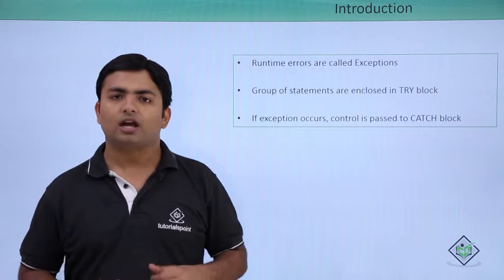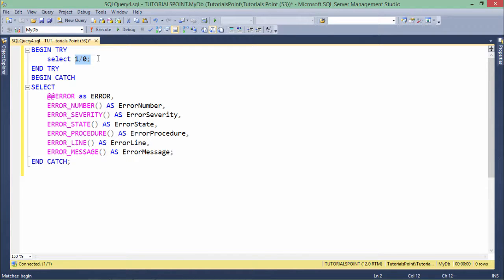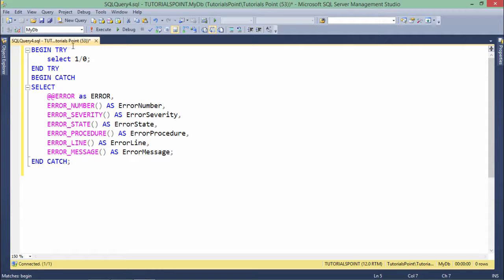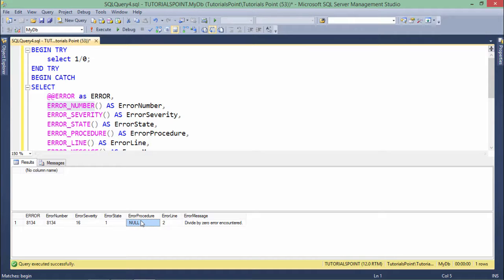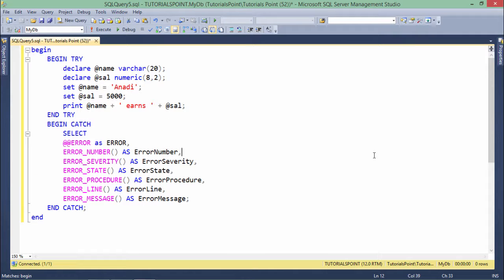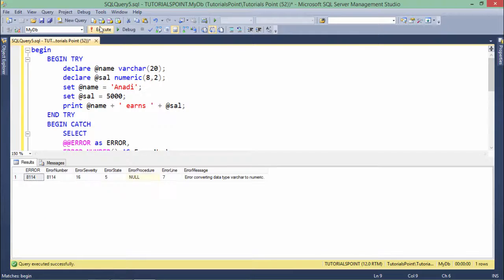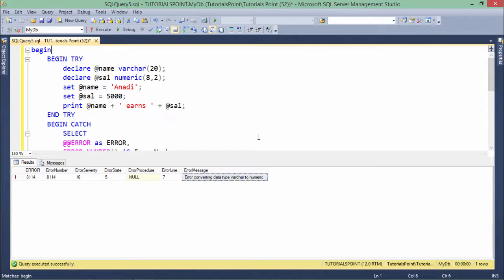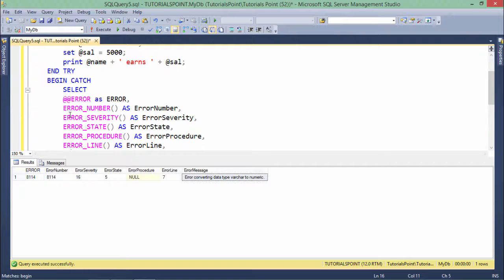T-SQL - Exception Handling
In this overview tutorial of T SQL, you will learn about the concept of Exception Handling.

T SQL(Transact SQL) is an extension of SQL used in Microsoft SQL Server and Sybase ASE databases. This course will help you master the fundamentals of T-SQL from scratch. If you are interested in building a career in database administration or development, this course is for you.